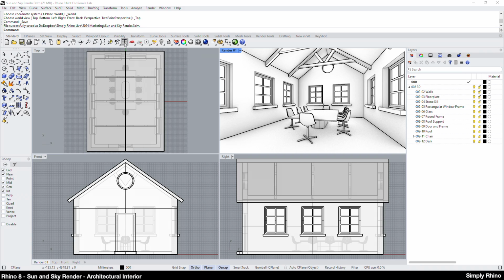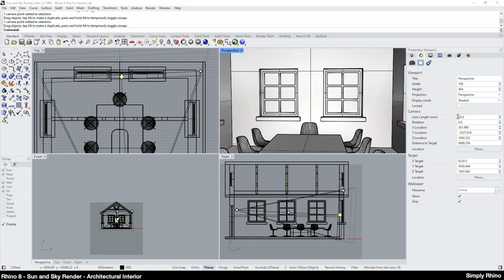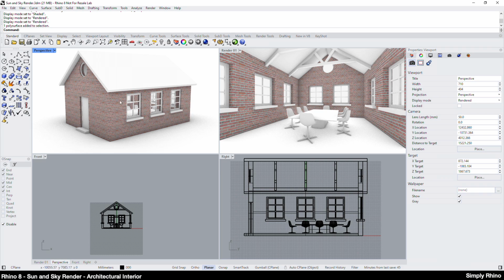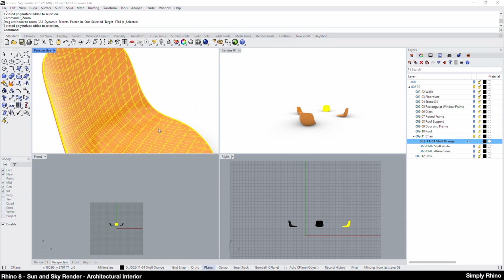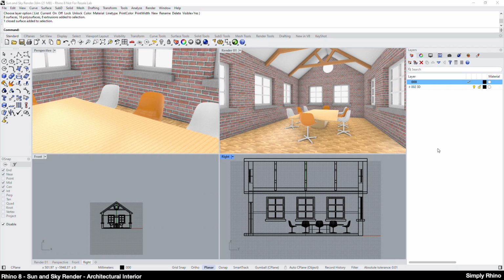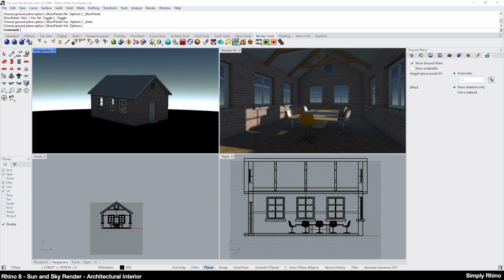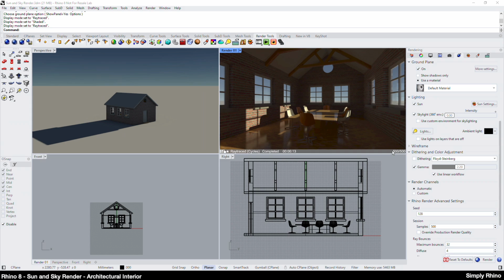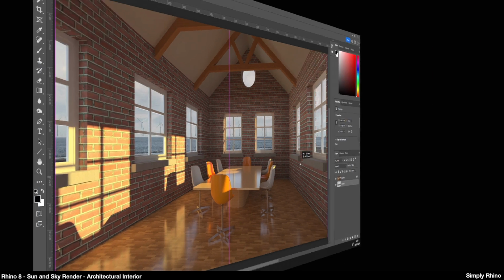Rhino 8 - Sun and Sky Render for an Architectural Interior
In this beginner level video Phil Cook (Senior Rhino3D Trainer at Simply Rhino) looks at creating an interior architectural visual in Rhino 8 using the built-in Sun and Sky system and Rhino’s Raytrace render engine.

The video commences by introducing a method of setting up the interior perspective view by controlling Rhino’s camera widget before moving on to look at applying both library and custom materials to scene elements. Phil then looks at setting up the Sun as a source of direct illumination and replacing the default environment with the Physical Sky model in order that the sun and sky are connected. The final render is then created with the Raytrace render engine and Phil outlines how to use post effects to improve the exposure and how to export a transparent background in order that the colour-ramp sky can be easily replaced with a photographic image in subsequent editing.

Video created by Simply Rhino - Simply Rhino are the most popular Rhino 3D Reseller in the UK, they offer Rhino and key Rhino plugin license sales (with expert support included) alongside Rhino and Grasshopper training courses and private, bespoke by-the-hour training for companies and individuals.